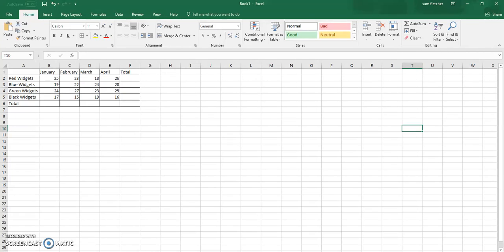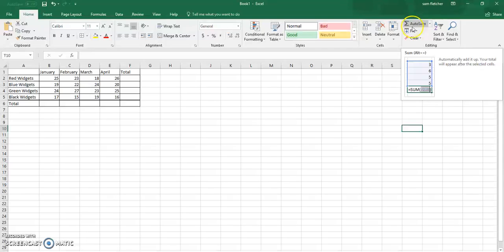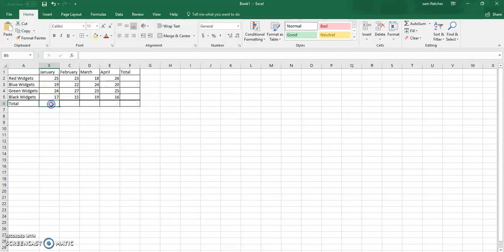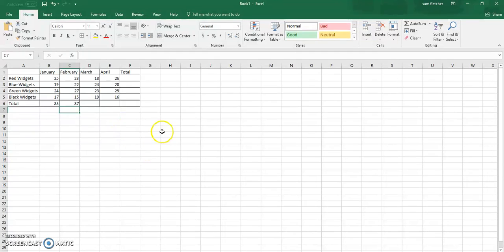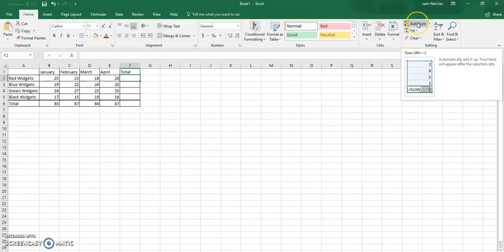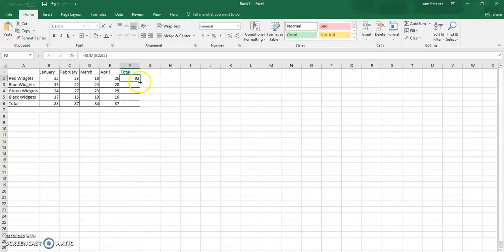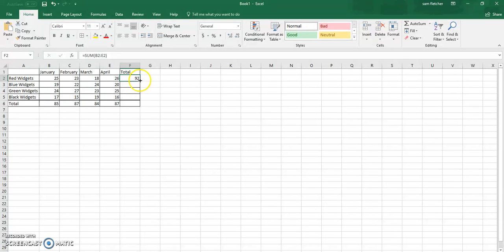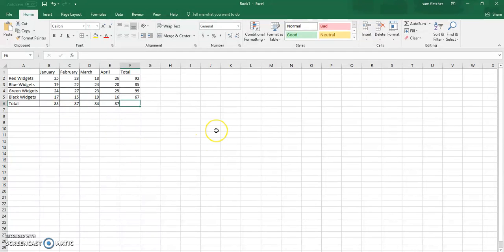SamFletcher TE866 Module 5 Excel Tutorial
Sam Fletcher
TE 866 Module 5
Excel tutorial
Auto sum
Auto fill